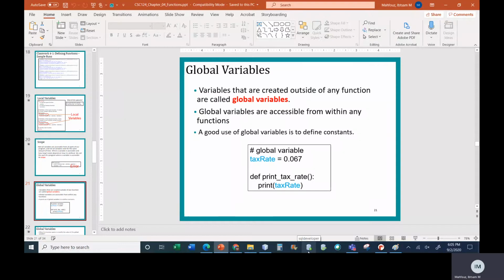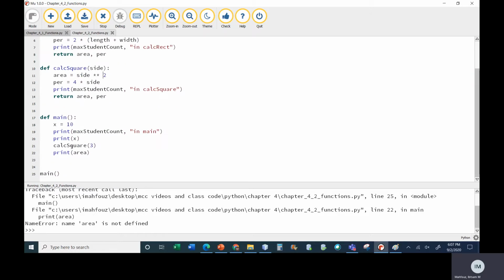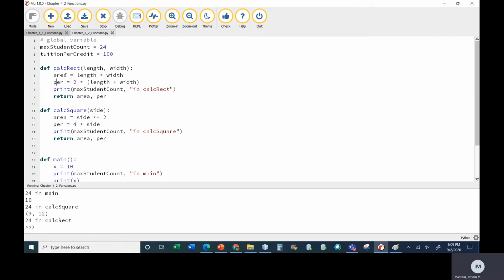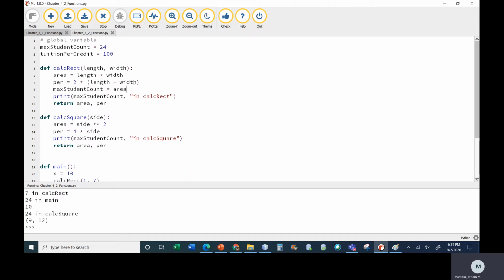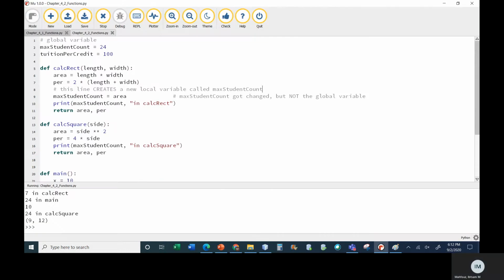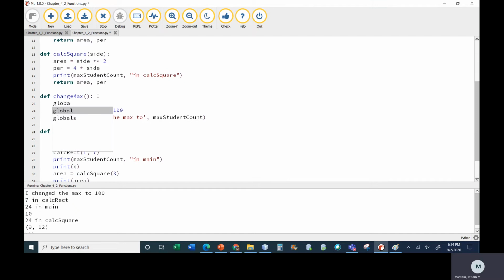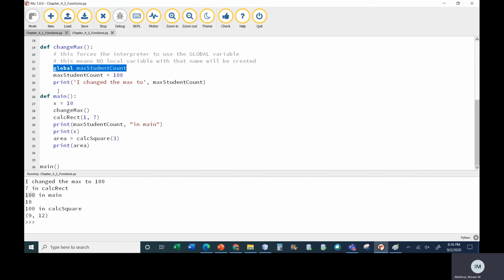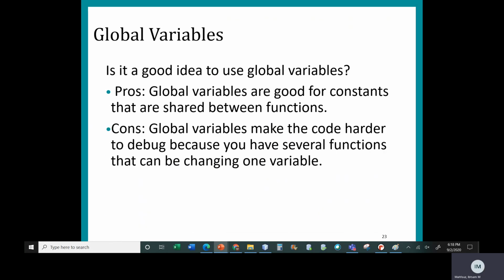Python Chapter 4 Class 2 Part 2 Global Variables